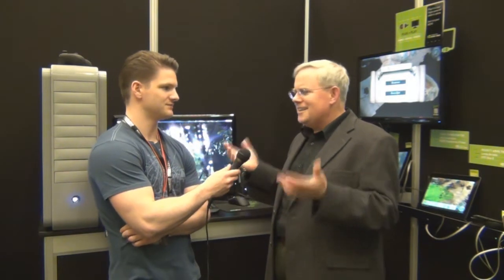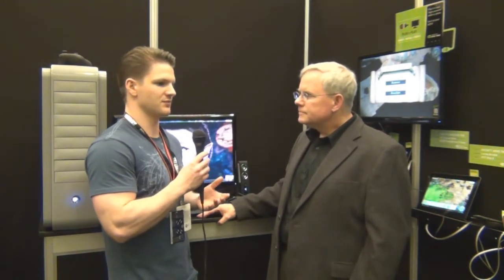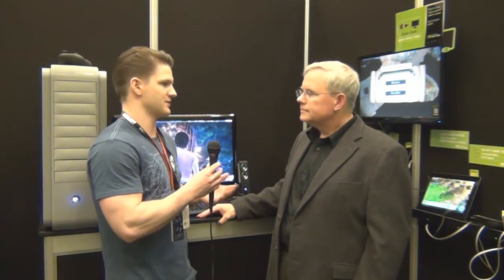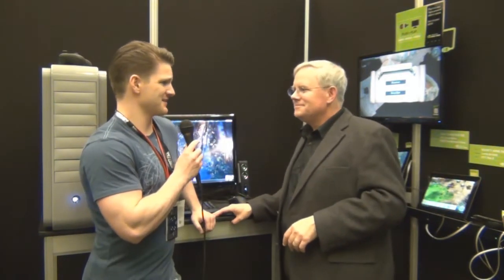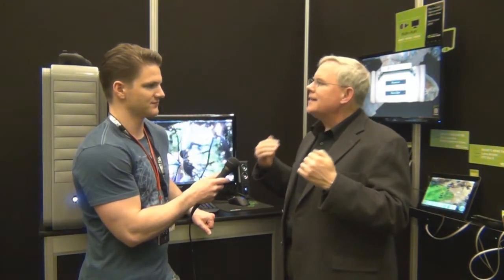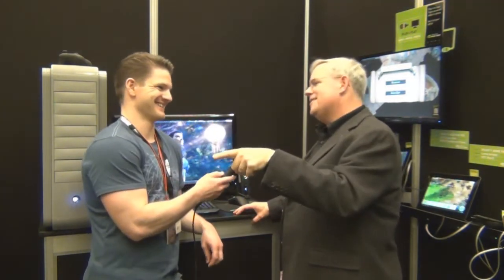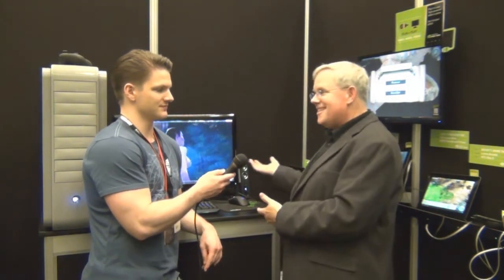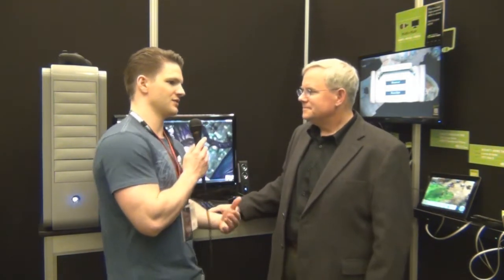The future of gaming by nVidia at E3 2012 - Gamegear.be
An in-depth interview with nVidia on their upcoming technologies and the vision of nVidia on how the gaming world will evolve in the upcoming months. It is clear that nVidia is still going for raw graphics power with the nVidia Kepler architecture , but at the same time they are making a big effort in packing all this power into mobile solutions using the nVidia Tegra processors.

A third aspect of their strategy is providing high-end graphics solutions (nVidia Grid Technology) for servers in order to provide gaming streaming services like Gaikai and OnLive with more rendering power per server. This results in more games on one server and a more cost effective solution.